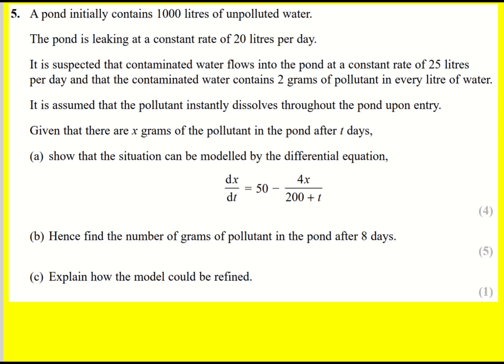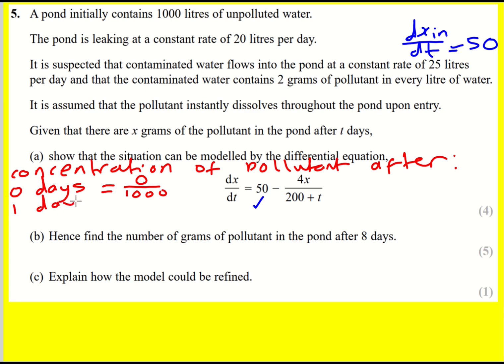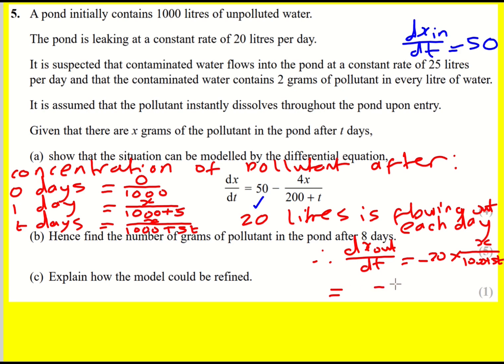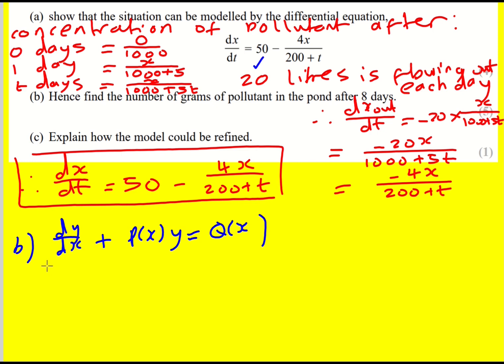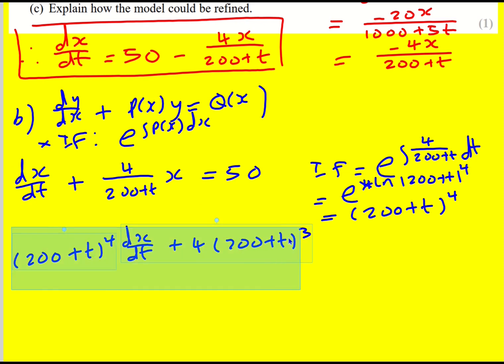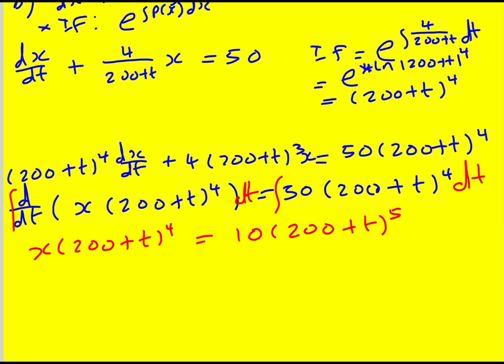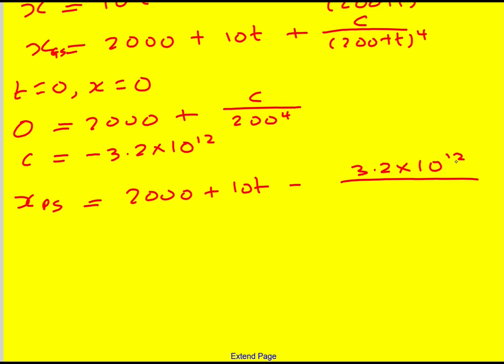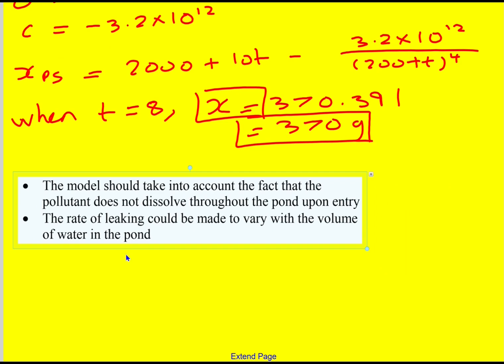AL FM Edexcel Sample pure core paper 1 q5 First-order differential equations (Further Maths A Level)